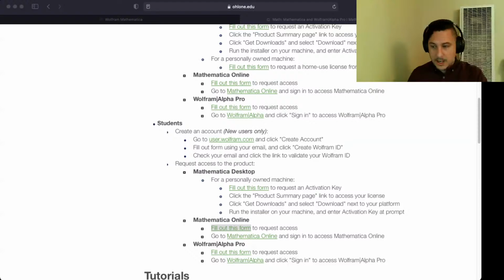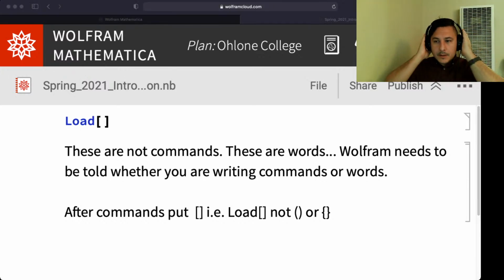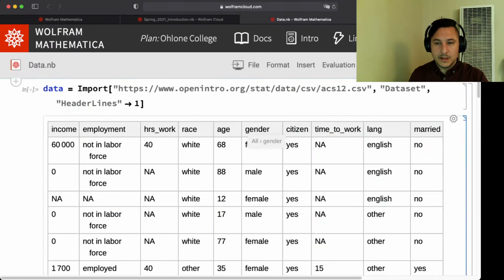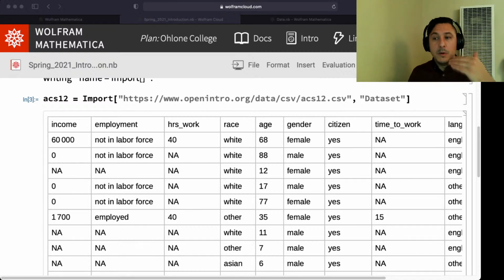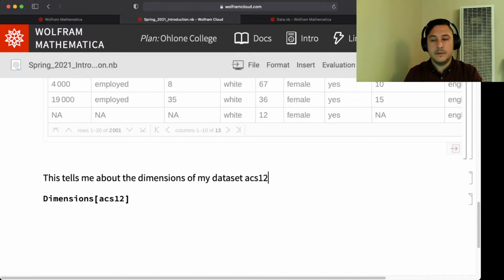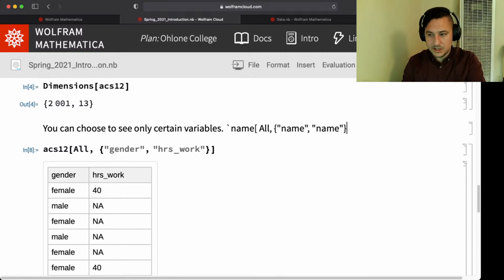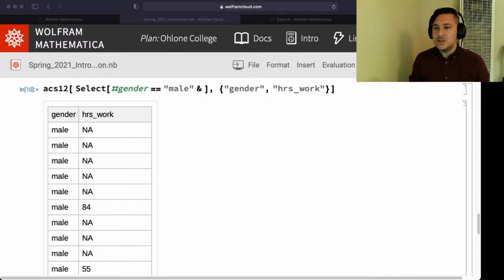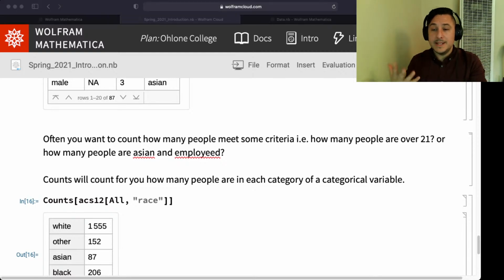159 Content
Wolfram and Data